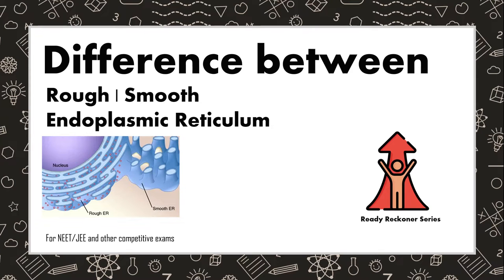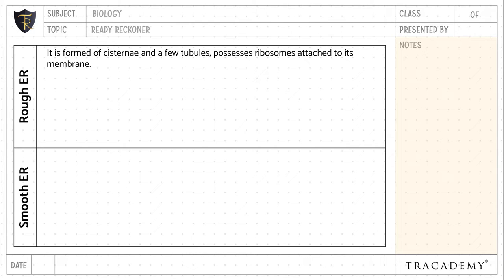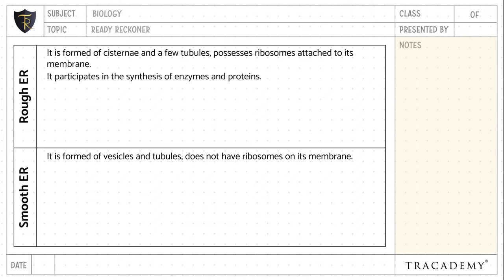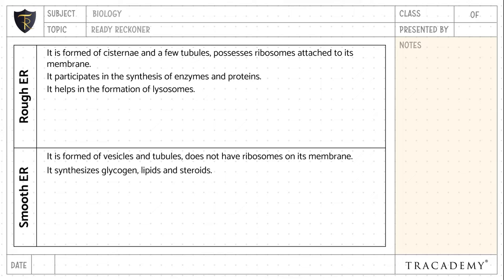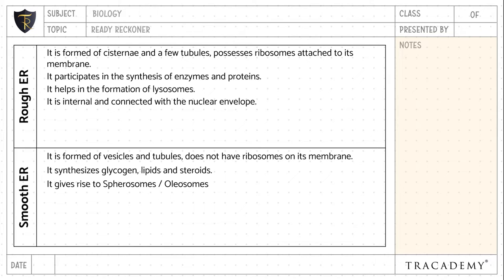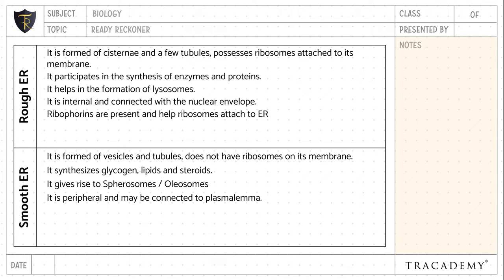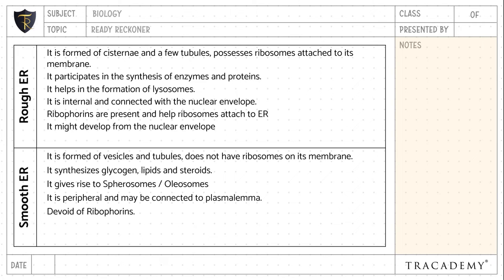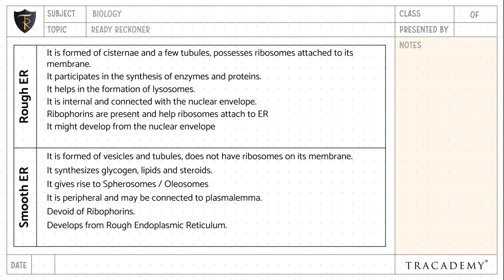Difference between Rough and Smooth Endoplasmic reticulum